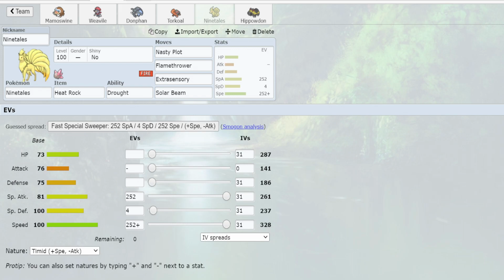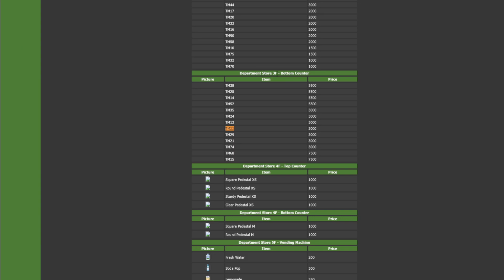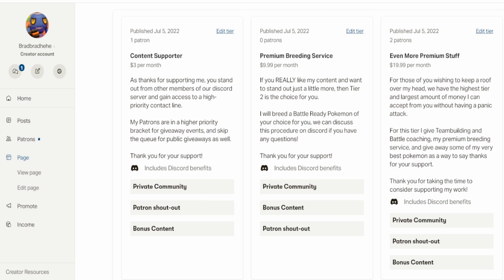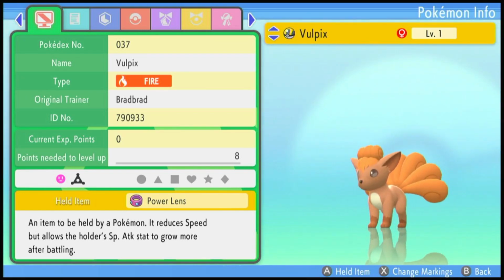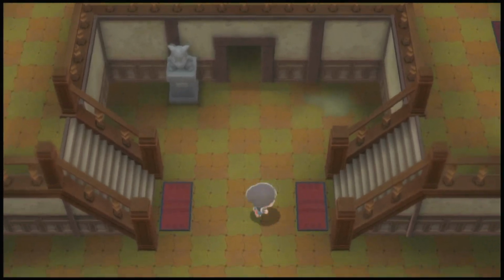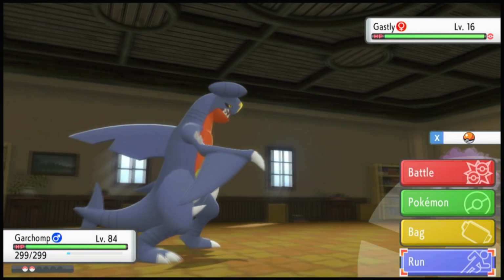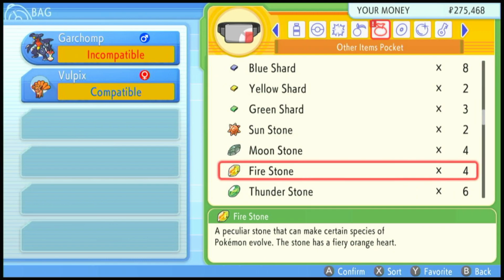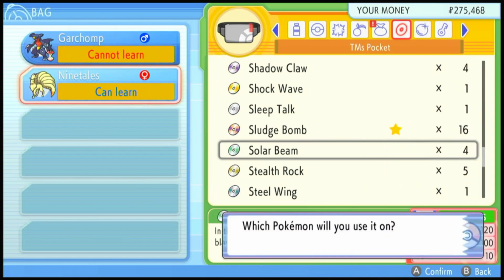Breeding a Sun Team Ninetales - Project Bidoof Part 5 - Pokemon Breeding Guide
Project Bidoof is a 24-video series, where I use a 6 IV Bidoof to breed 12 competitively viable Pokemon from both of its egg groups. This is part 5, where I go over each step of the breeding process of obtaining a Battle Ready Ninetales.

Intro 0:00
Moveset choices 0:30
Patreon Plug 2:28
3:08 Breeding Process
3:48 Pokerus Strain Tips
4:37 Special Attack EV Training
6:25 Speed EV Training
7:45 Special Defense EV Training
8:30 Finishing our Moveset
10:28 Thanks for watching!